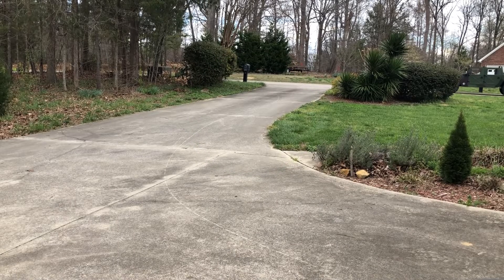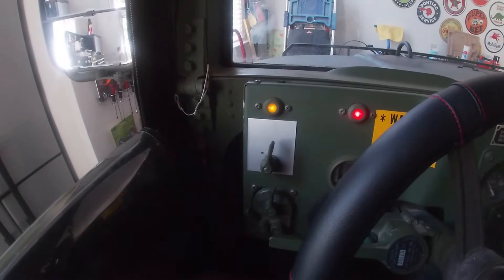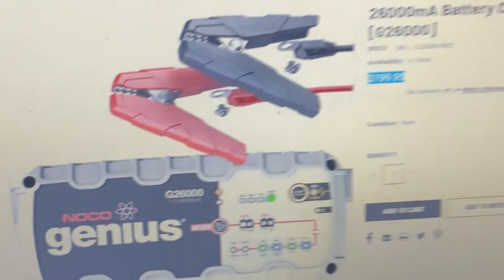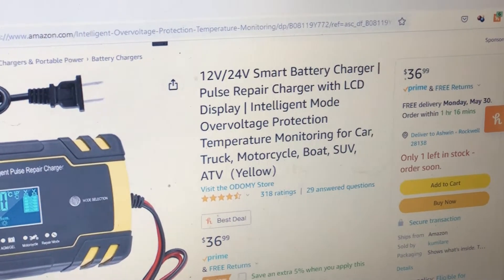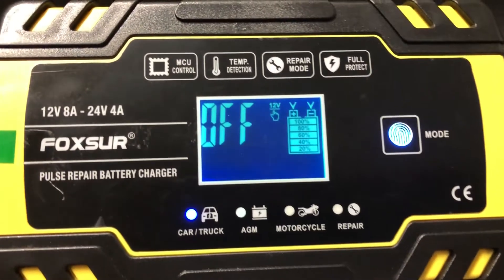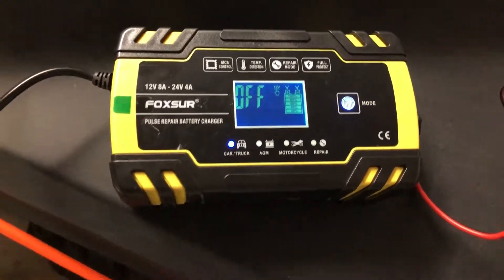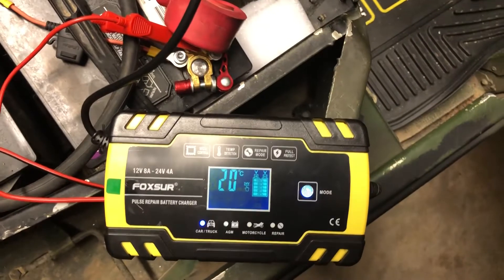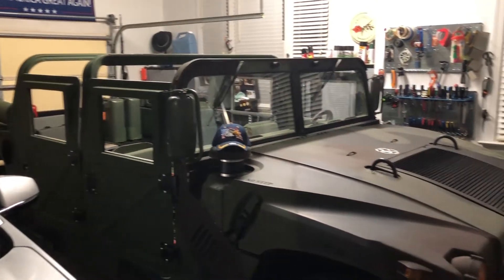Charging Humvee Batteries 24v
Video on my Foxsur Trickle charger for my Military humvee 24v batteries.

Just like charging a 12v car but its 24v, so that means two 12v batteries in series. The nice thing about this charger is, its not expensive, it gets the job done AND it can recharge AGM batteries as well.